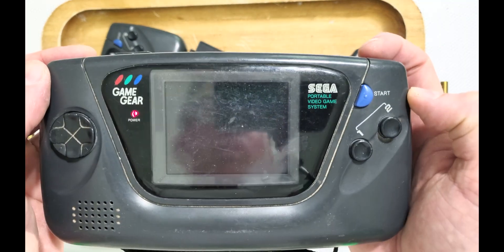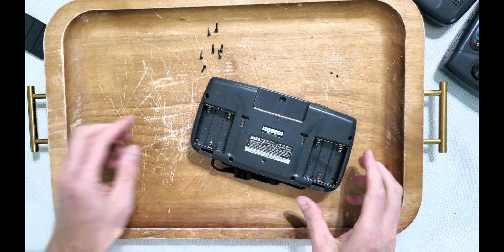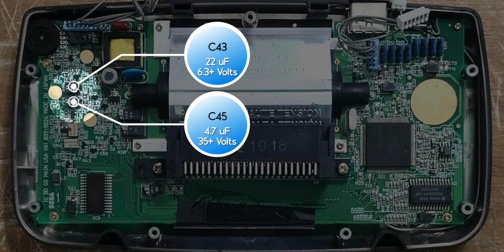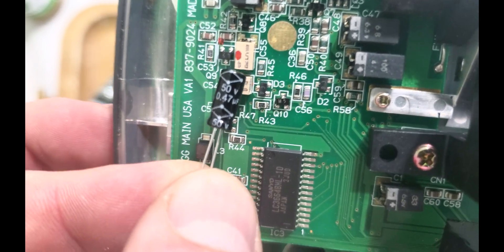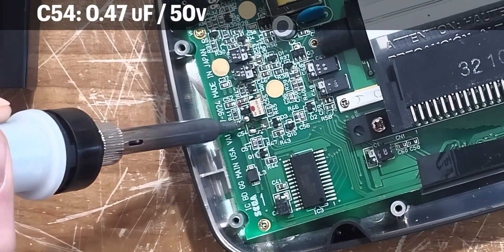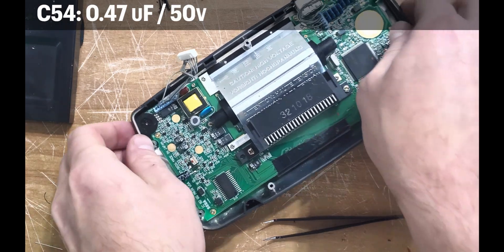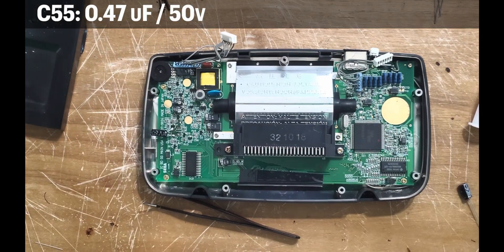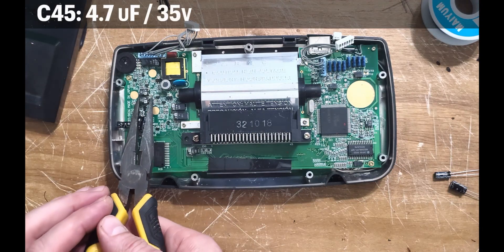How To Recap A Sega Game Gear (VA1)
A simple how-to for replacing game gear capacitors!
This game gear is a single asic va1.

0:50 for the main board repair
9:51 for the sound board repair
13:41 for the power board repair